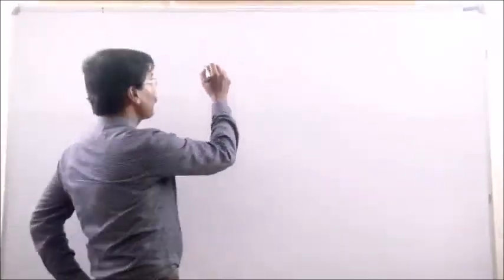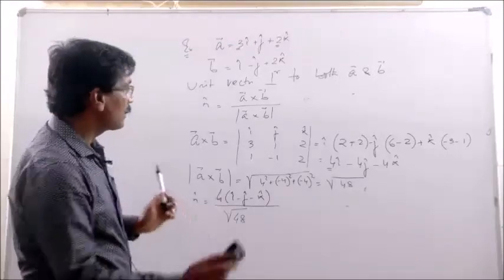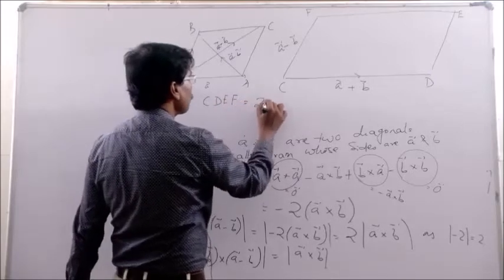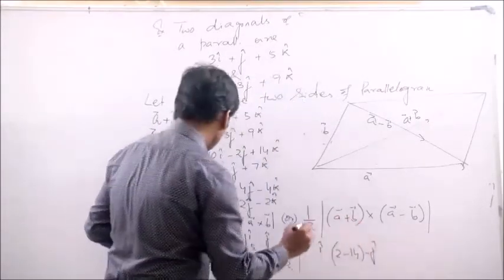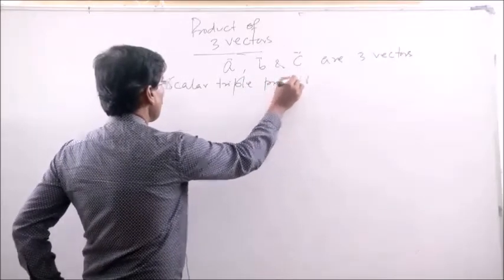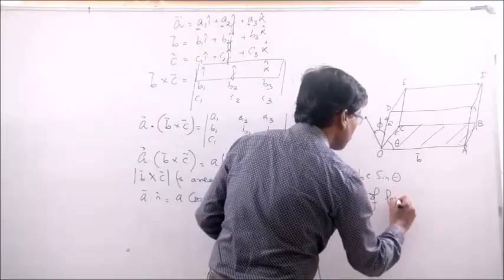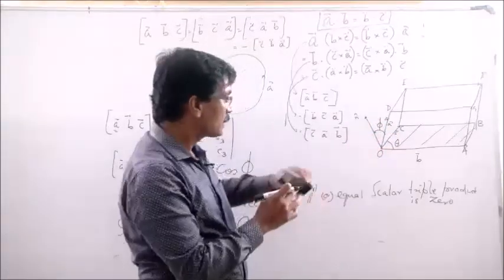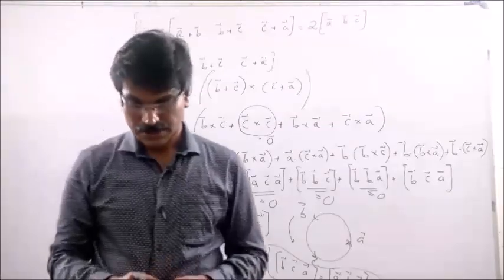Class XII Math Unit V 1.2